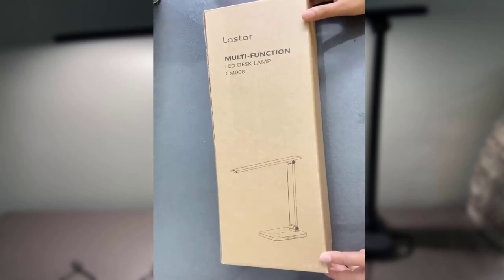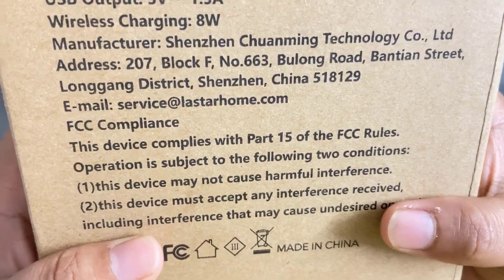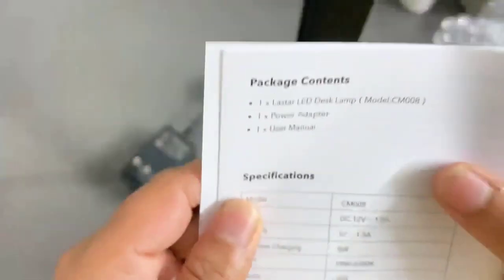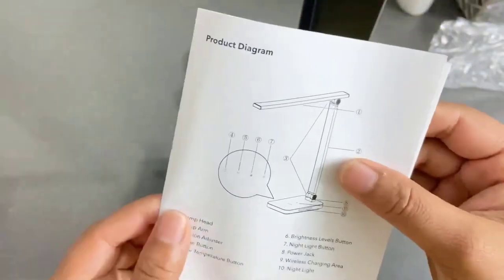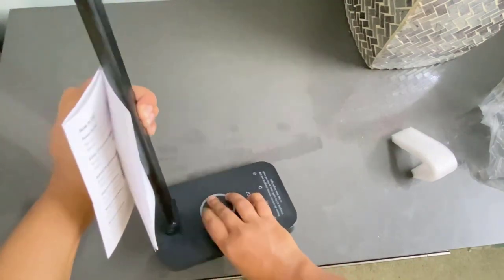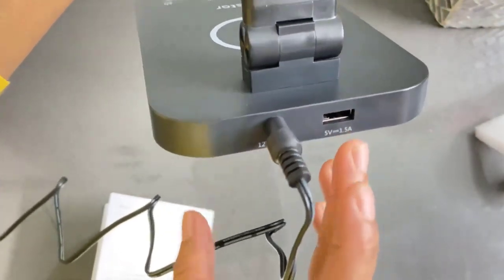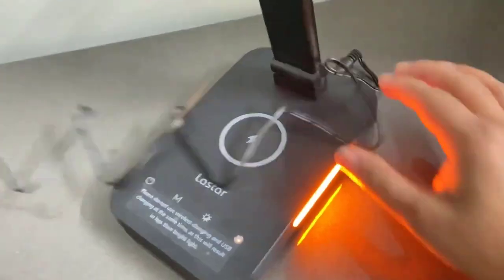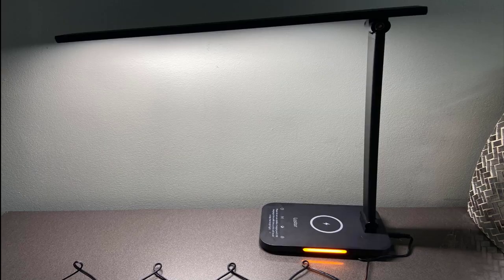LASTAR LED Desk Lamp REVIEW | Desk Lamps with Wireless Charger | USB Charging Port | Memory Function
Eye protection: An flicker-free desk lamp in your workplace that can reduces the contrast between the object you are focused on and the surrounding area, When you reduce contrast, it's relaxing for your eye and keeps you from changing your focal perspective.
Premium metal And Aluminum: Made of durable and solid mental and premium aluminum, it can guarantee the heat dissipation state when using for a long time; Metal material is durable, will not produce scratches, longer service life, fashion appearance.
Wireless Charging & USB Charing: 10W power wireless charging and 7.5W USB charging, two charging methods so you do not waste time looking for another charger, both of which can quickly charge your devices. (note: Cannot be used simultaneously)
Adjustable brightness: 5 color modes lighting and 4 adjustable brightness levels. LED desk lamp's full-range dimmer, which allows users to customize your ideal illumination, creating a more comfortable environment for your eyes.
Automatic Memory Function: The desk lamp remembers the most recently selected light color and brightness settings and will employ those settings when you turn the lamp on again, instead of reverting to defaults.